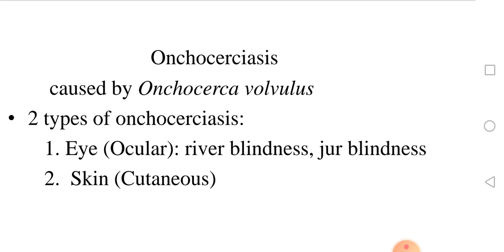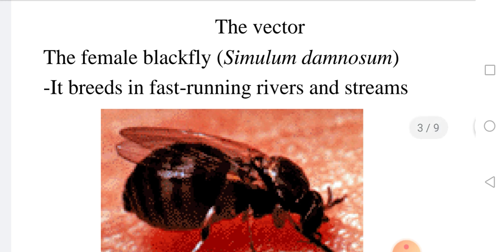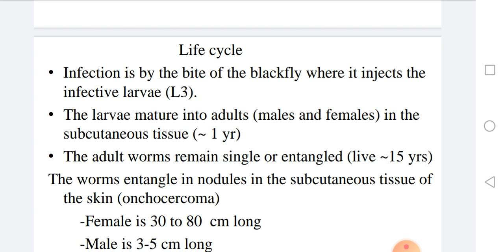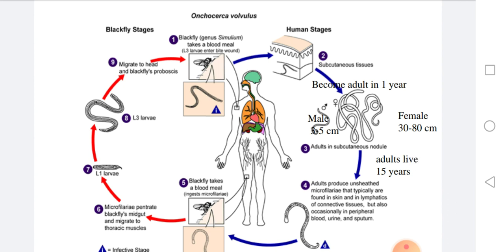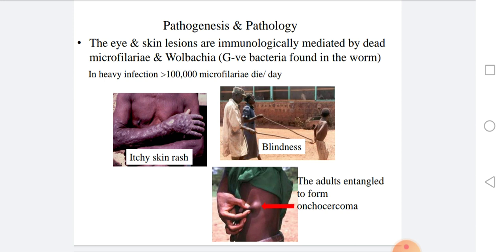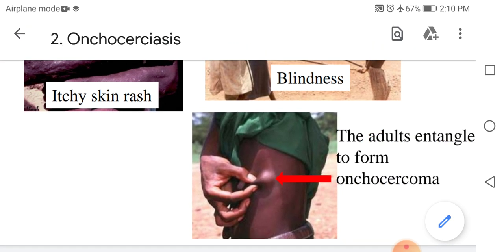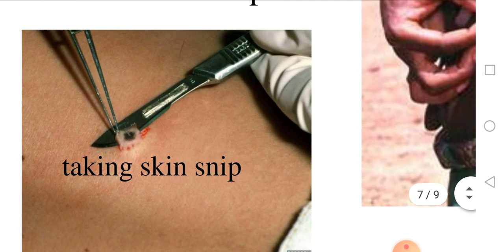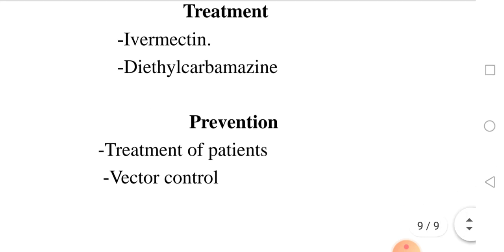Onchcerciasis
Medical Parasitology/Onchocerciasis